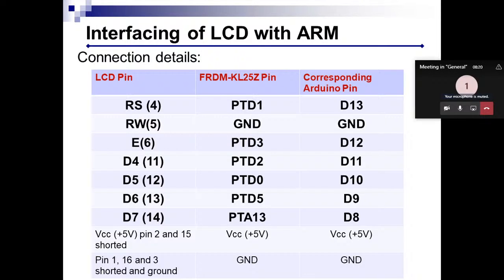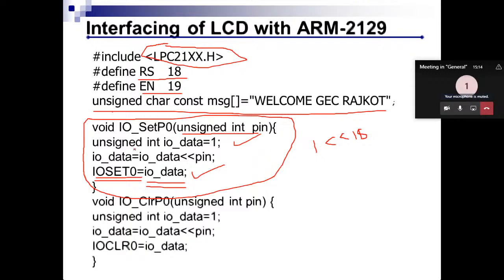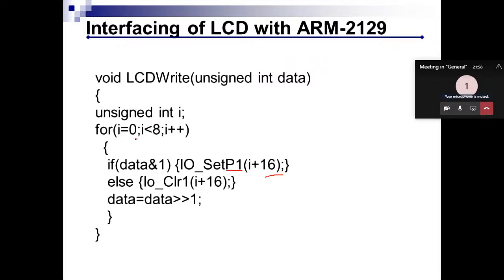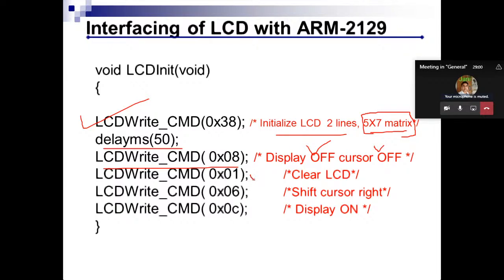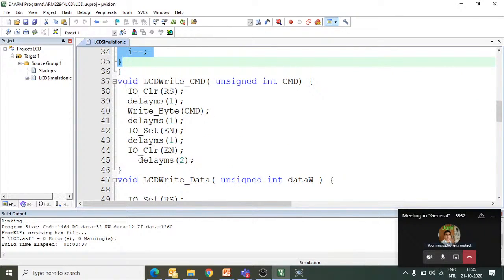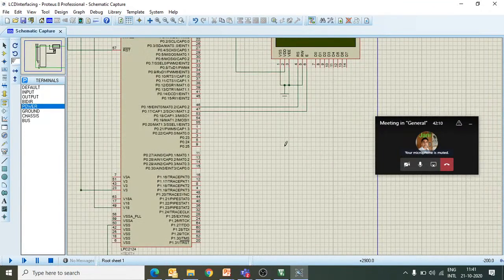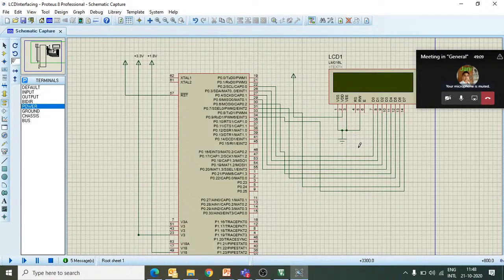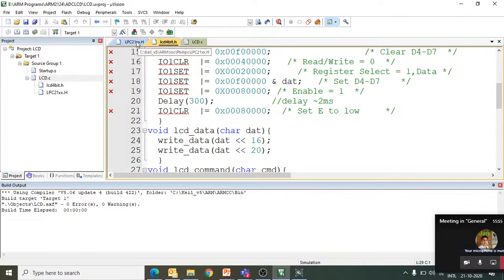ARM LCD Interfacing and Programming